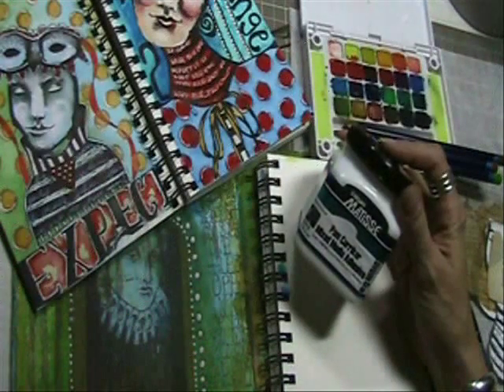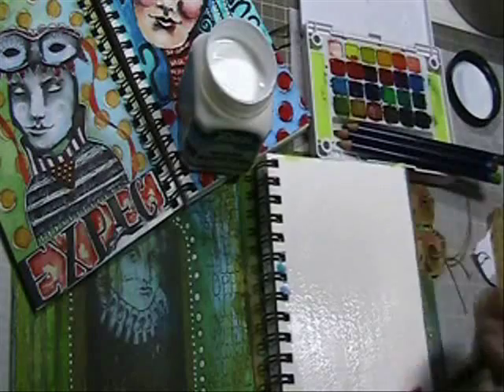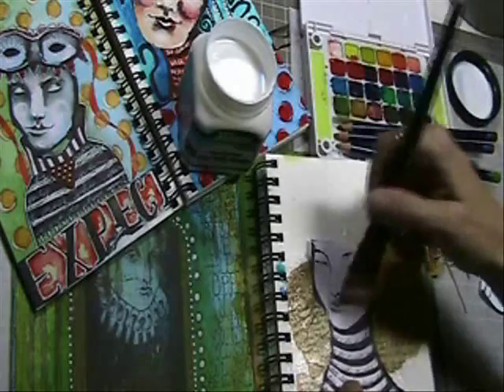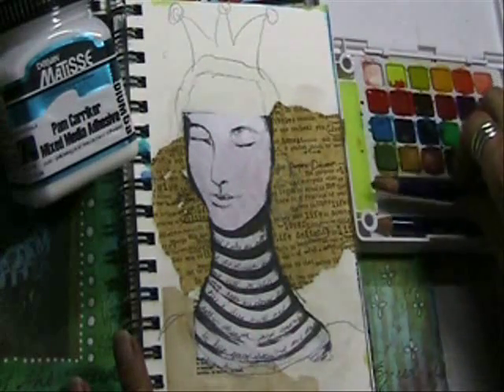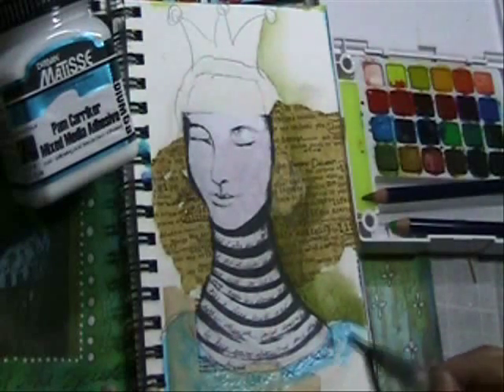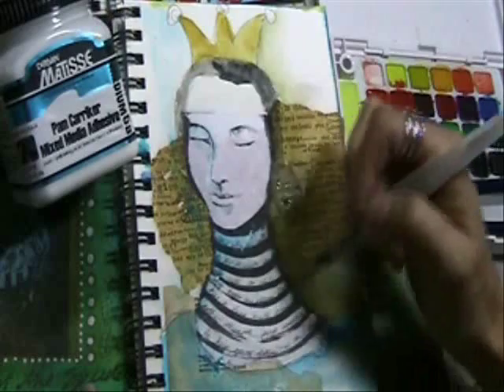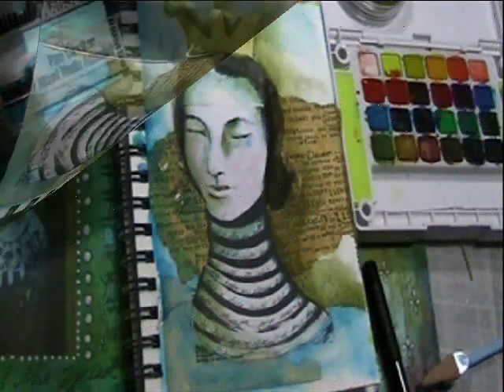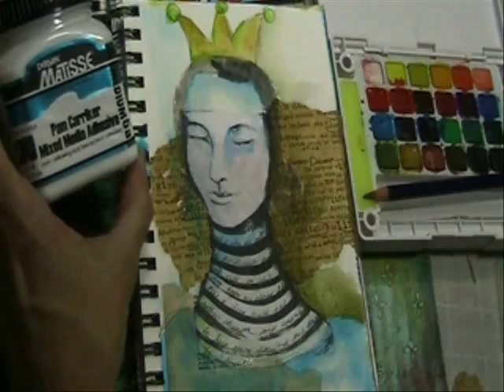Pam Carriker's Mixed Media Adhesive by Derivan Matisse Product Demo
Pam Carriker's Mixed Media Adhesive
A quality adhesive is vital to Mixed Media Artists, and Pam Carriker's Signature Mixed Media Adhesive (MMA) will help you achieve results you can't with traditional collage glues.  Non-sticky and extremely matte in both feel and appearance, MMA makes it possible to use any other media over it with no tell-tale line where the adhesive ends. MMA is so matte that even delicate water color applications, pencil sketches, and fine art pens can be used right over the top of it. Worries about paper wrinkles or bubbles disappear as MMA handles even tissue paper with ease and keeps Art Journal pages from sticking together. Try MMA today and feel the difference!